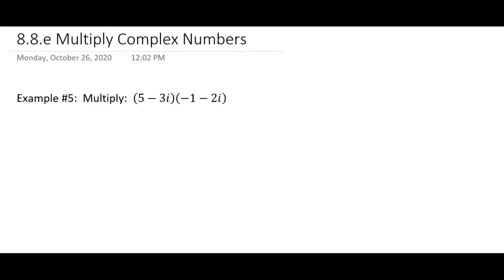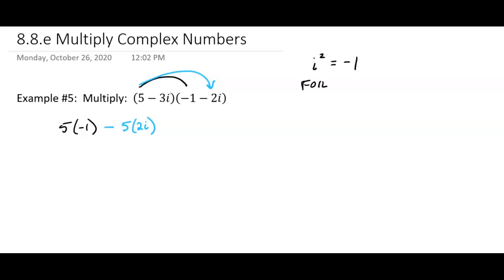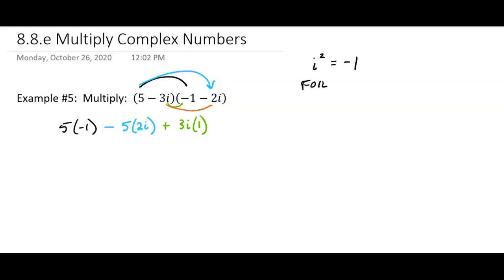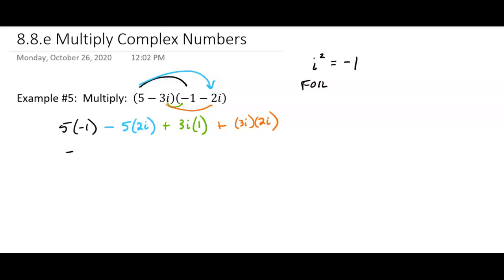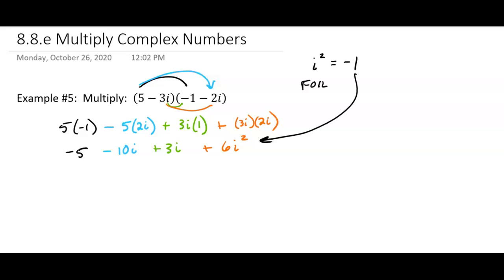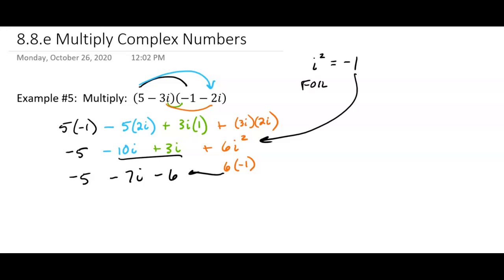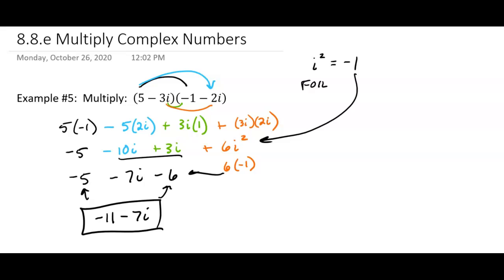8.8.e Multiply Complex Numbers